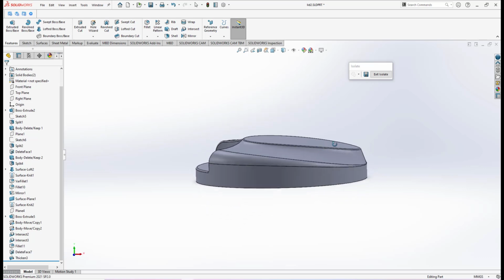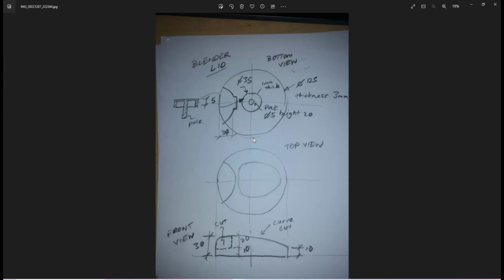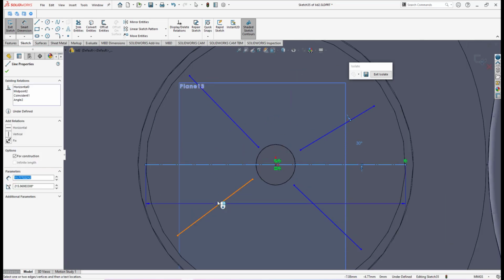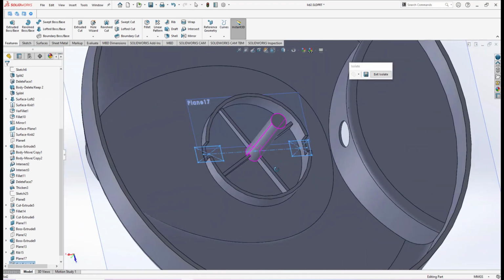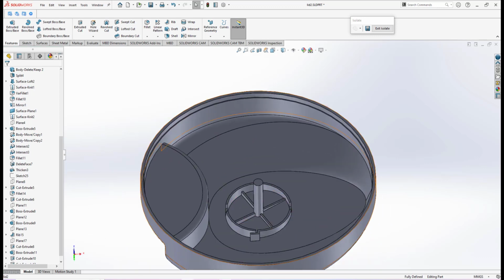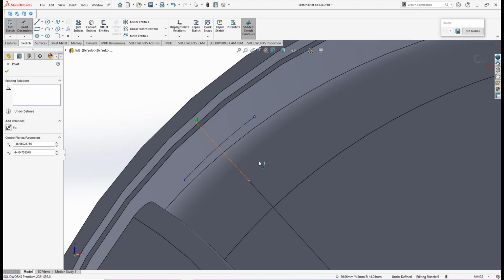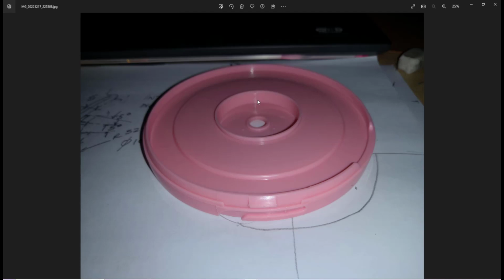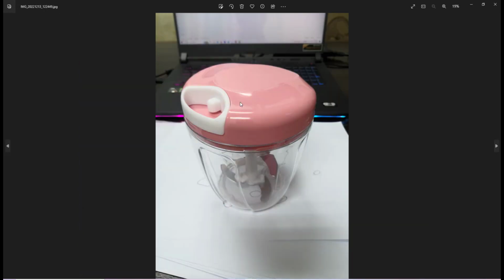Mini Blender Lid Modelling in Solidworks (part 2/15)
Assalam. This video is part 2 of  mini blender lid modelling in Solidworks.